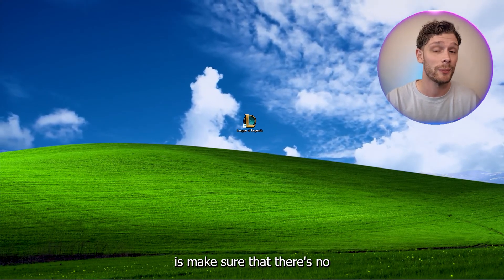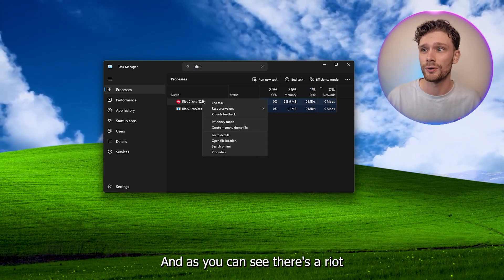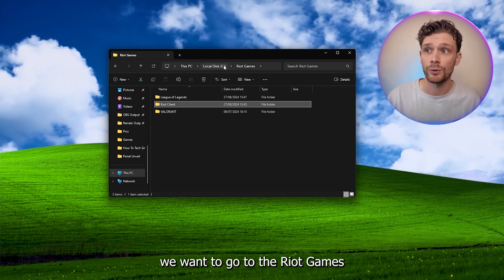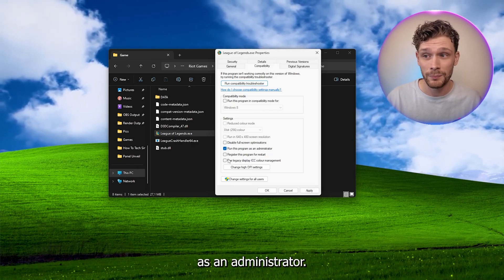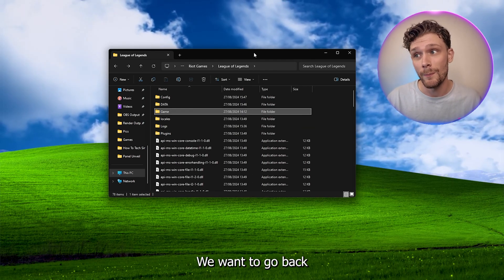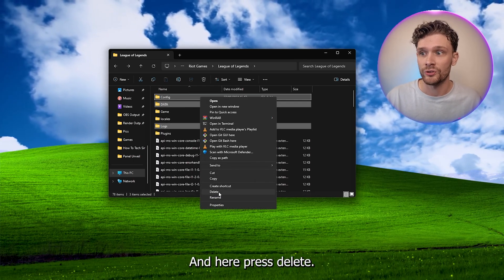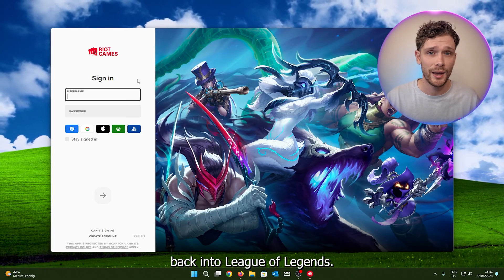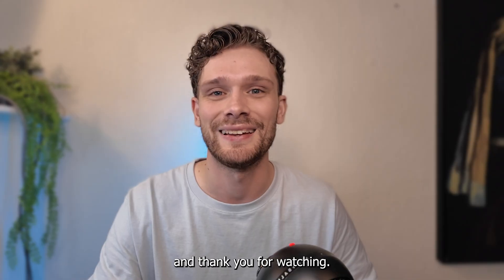How To Fix League Of Legends Not Opening - 2024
Learn how to fix League of Legends not opening with our comprehensive guide. This step-by-step tutorial will help you troubleshoot and resolve the common issues preventing the game from launching, ensuring you can get back to playing without further delays. Discover the best methods for fixing this problem, including checking your system requirements, repairing game files, updating drivers, and adjusting security settings. Whether you're encountering this issue for the first time or it's a recurring problem, this guide will assist you in fixing League of Legends not opening efficiently. Join us and get back to gaming today!